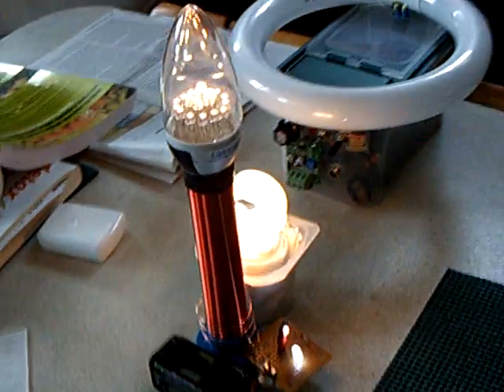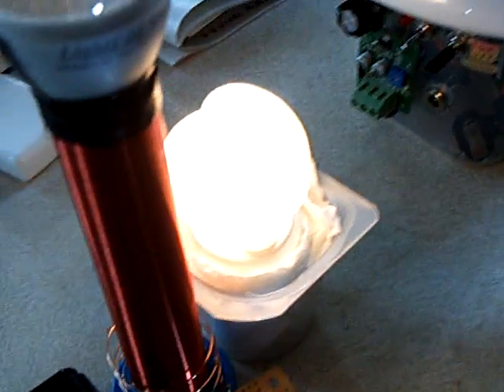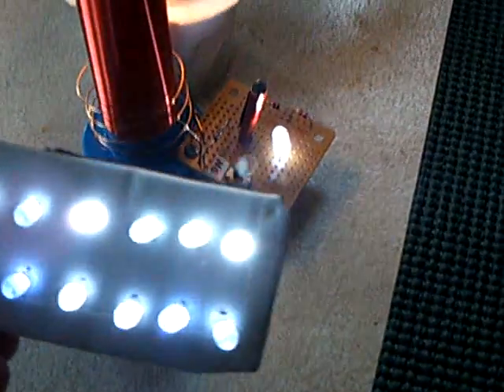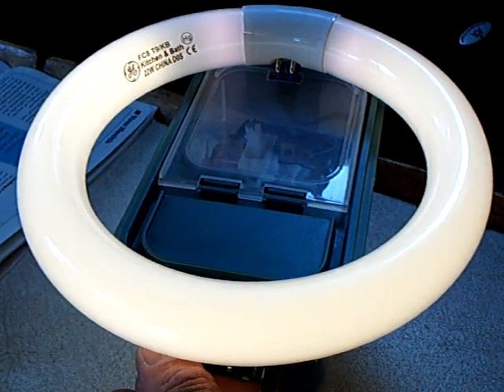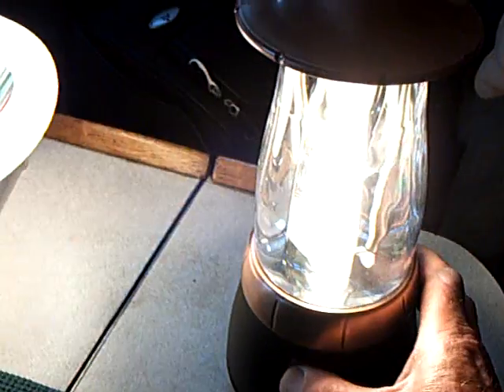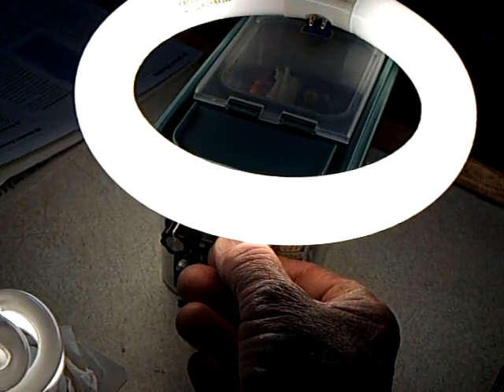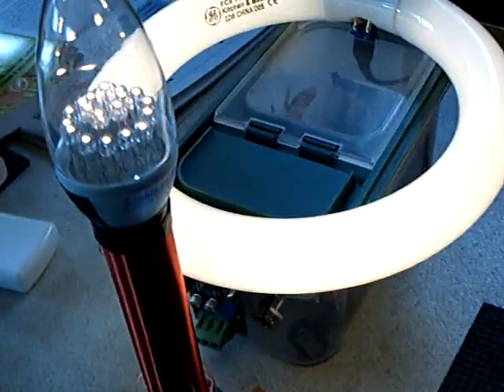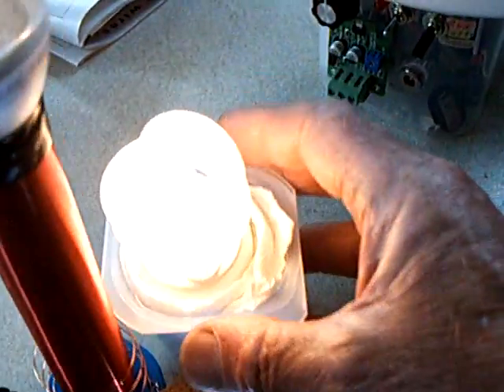Mini Tesla Coil Light ---at sea.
This is the "Mini Tesla Coil Light" in a practical use on a sailboat at sea.  I took this little light along on a sailboat trip to Catalina Island and it worked very well.  I also took my "Halo Light"  along and I show that in this video to compare the light output.  The "Mini" worked best with a small CFL placed next to it.  The little light was drawing 175mA at 5.5 volts in this video.